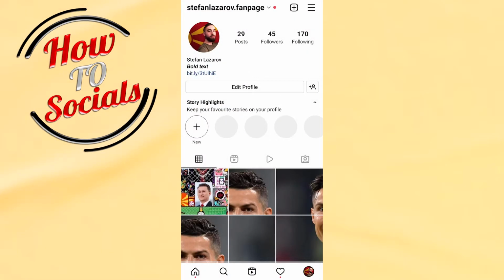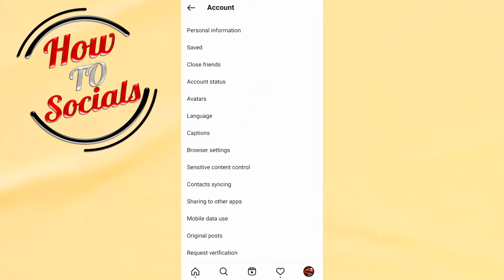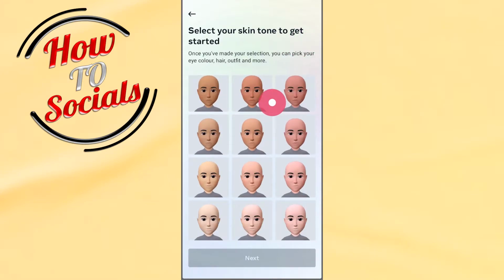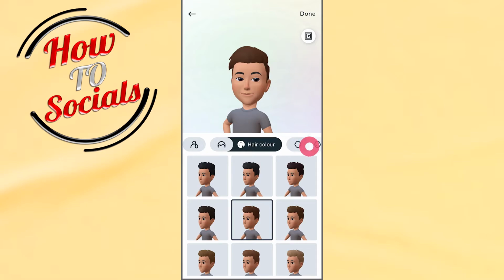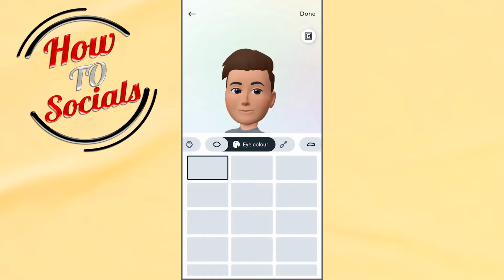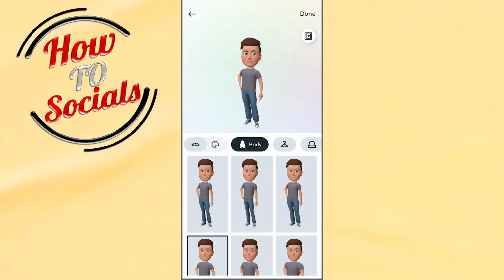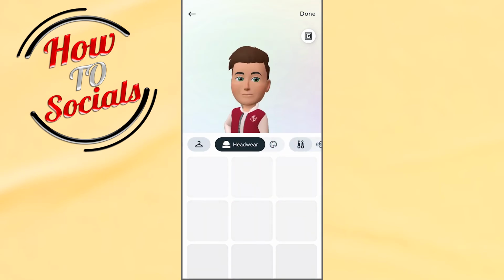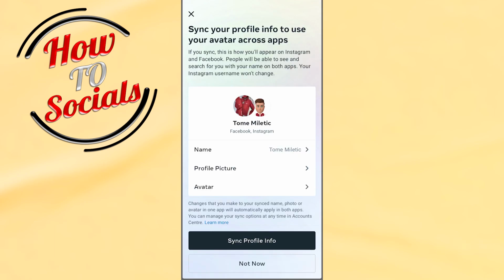How to Create Instagram Avatar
This video will show you how to create instagram avatar.